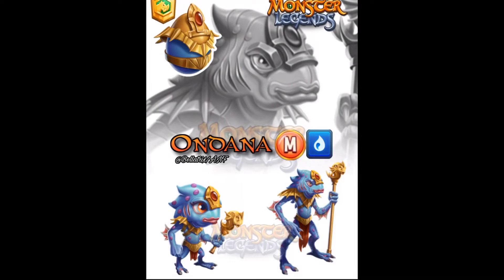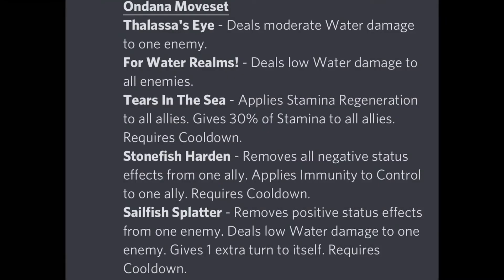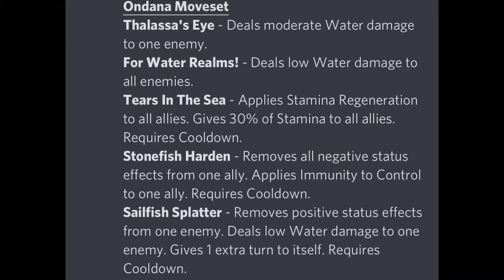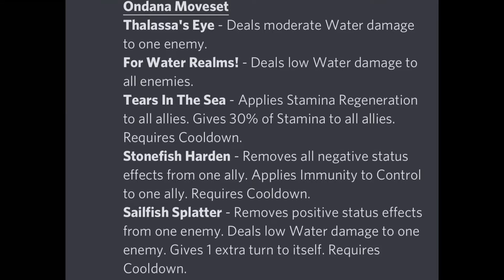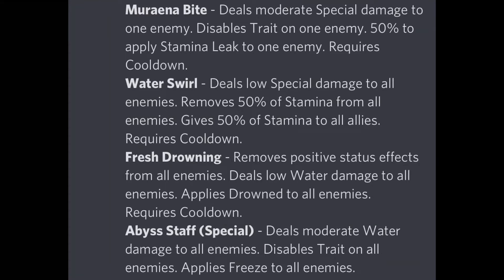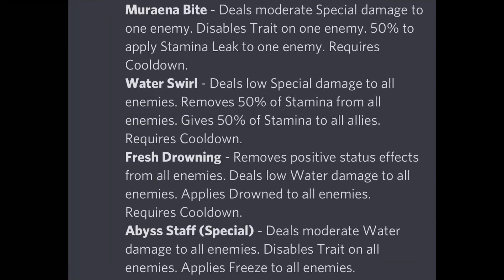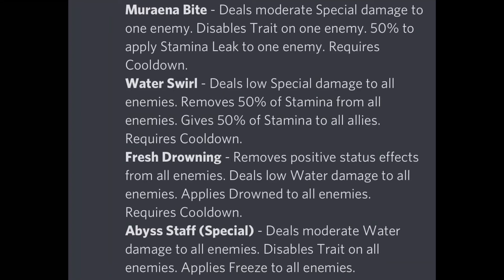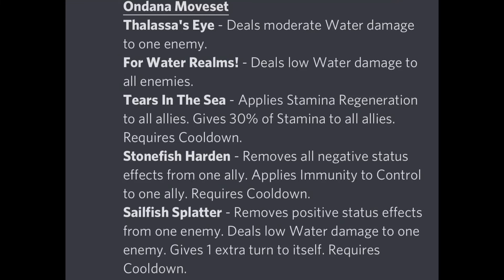Monster Legends - All you need to know about Ondana | First Look / Mini Analysis